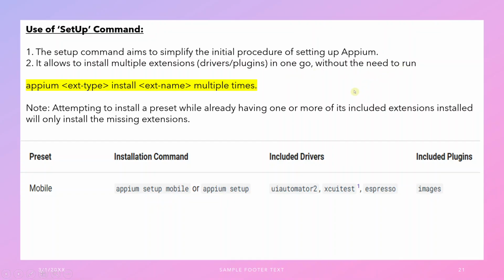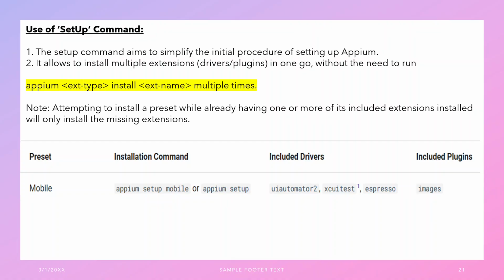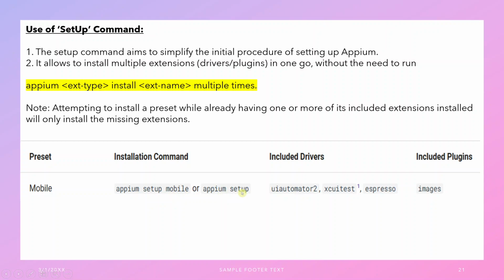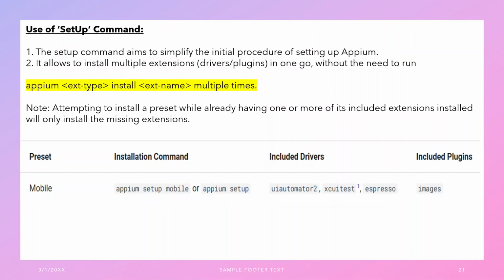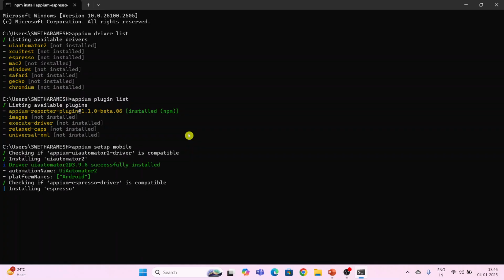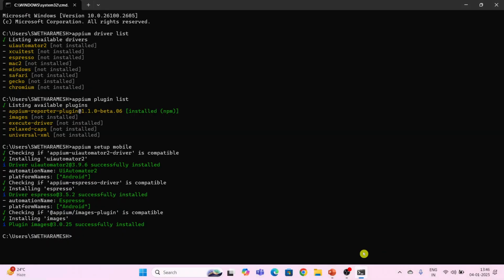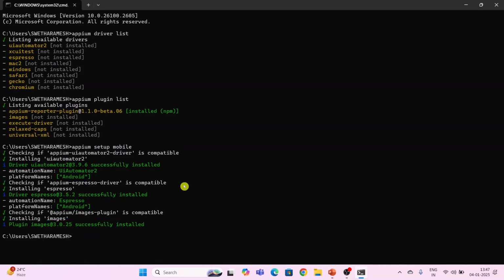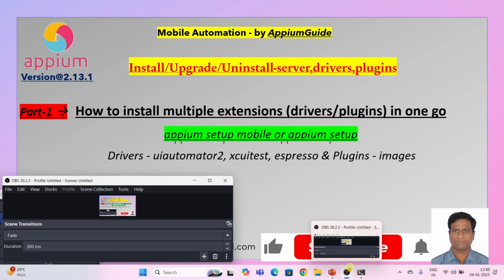4.Part01 | How to install multiple extensions (drivers/plugins)in one go-Using "appium setup mobile"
Install all in one go - (Drivers - uiautomator2, xcuitest, espresso & Plugins - images)

Use of ‘SetUp’ Command:

1. The setup command aims to simplify the initial procedure of setting up Appium.
2. It allows to install multiple extensions (drivers/plugins) in one go, without the need to run

appium ext-type install ext-name multiple times.

Note: Attempting to install a preset while already having one or more of its included extensions installed will only install the missing extensions.